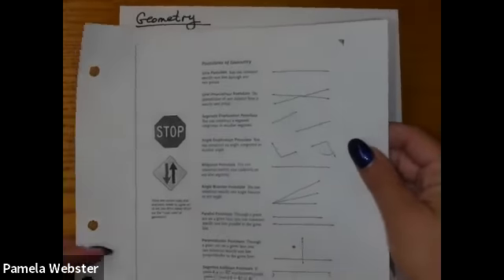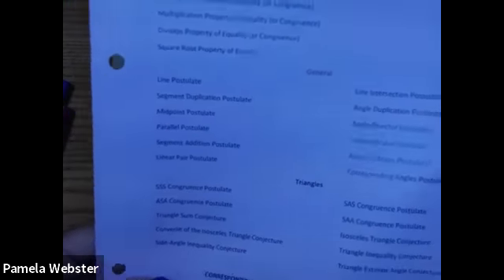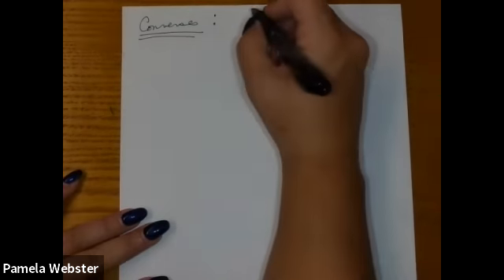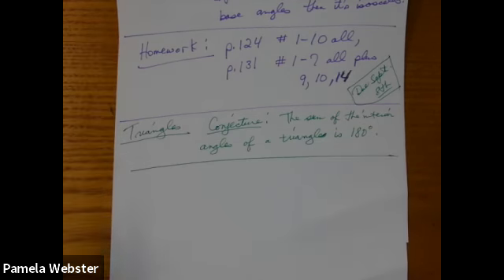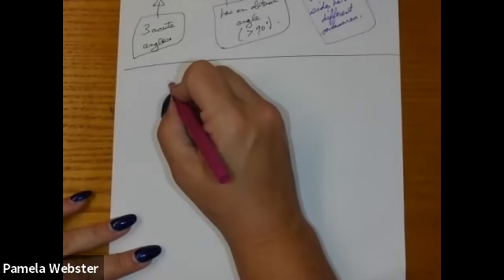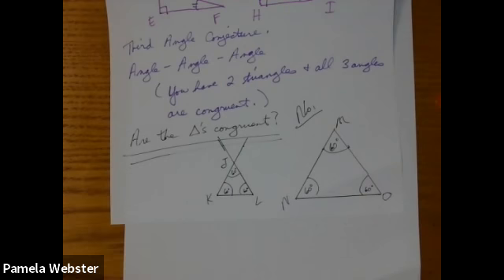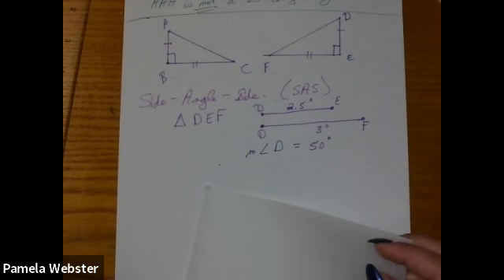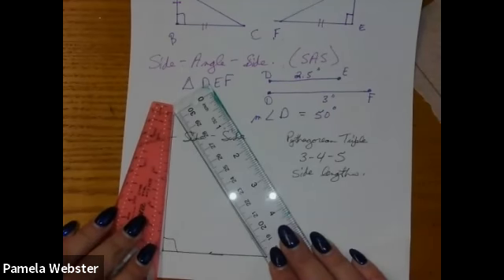Geometry Day 3 Begin Triangles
Class begins looking at triangle properties.